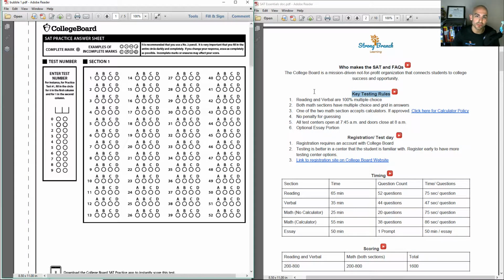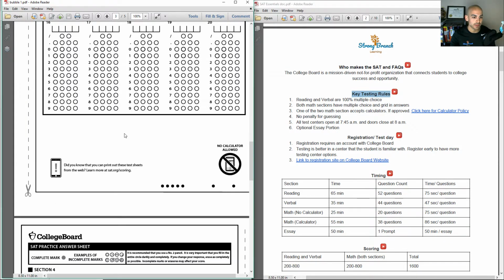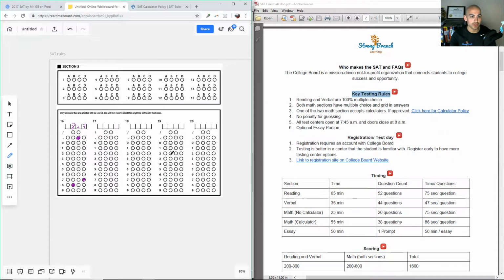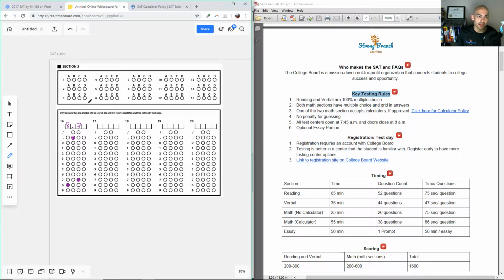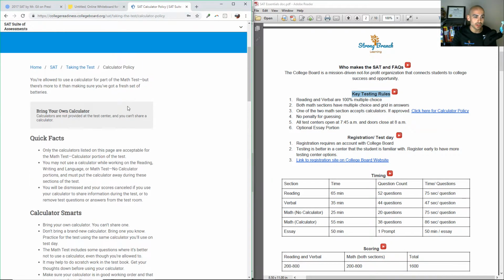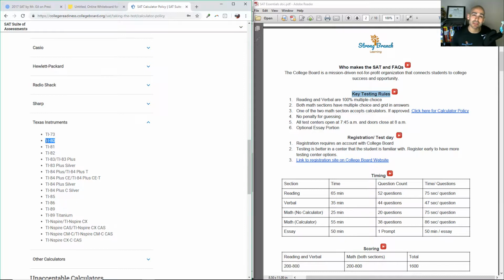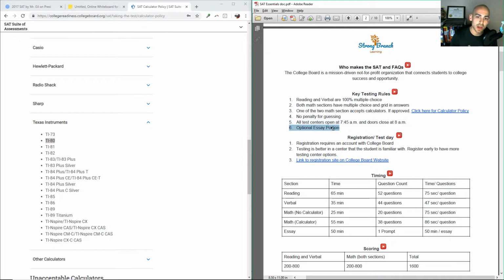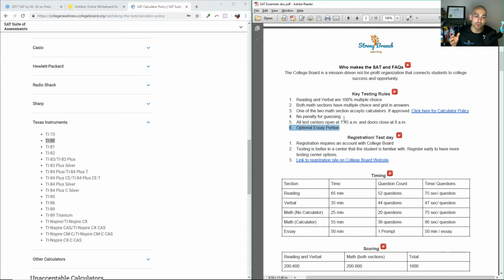SAT Essentials Rules and Test Patterns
A video going over how the test is designed and administered